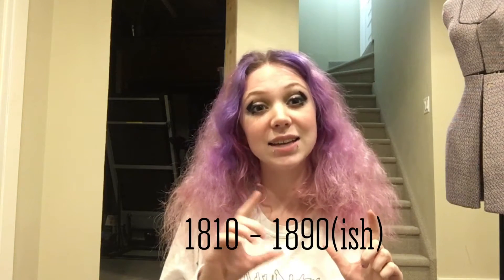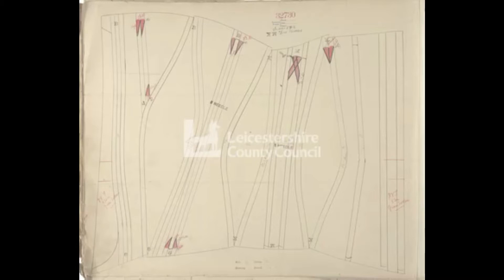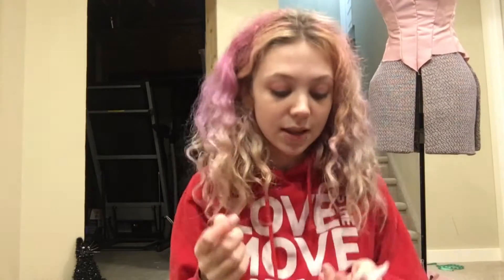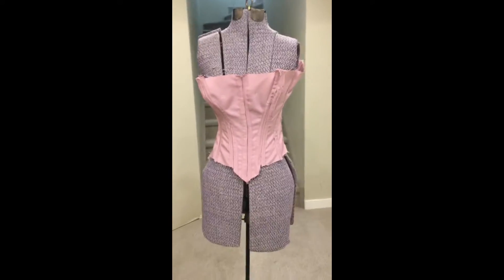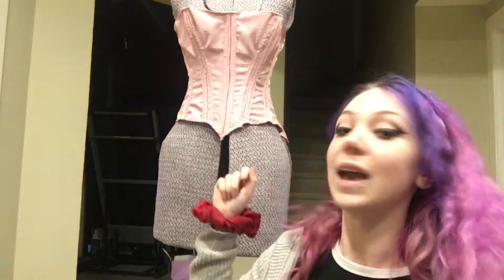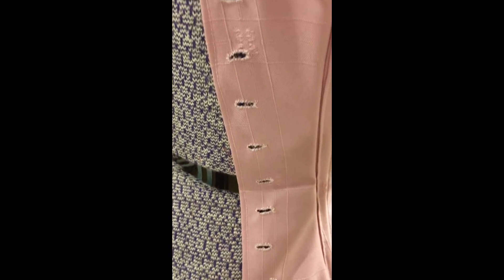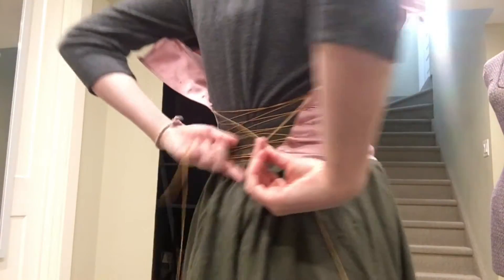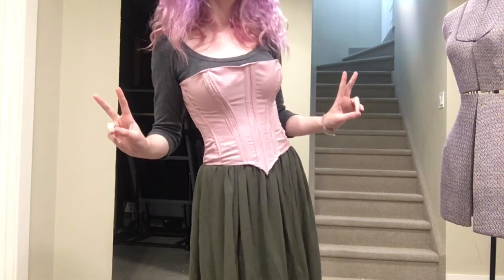1800's Symington Corset - Sew Along With Me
Today we had our first try in crafting a corset!

(Jeez thats a long link)